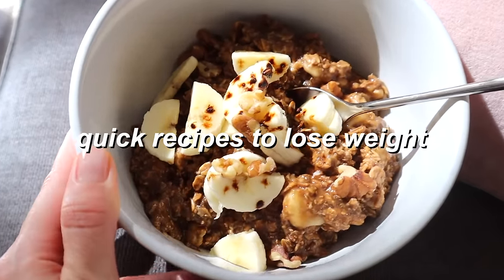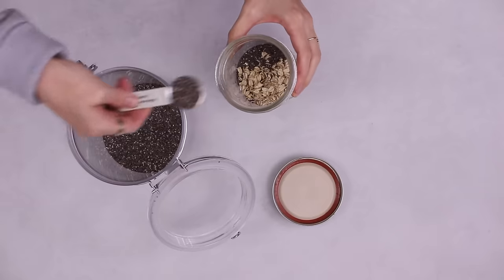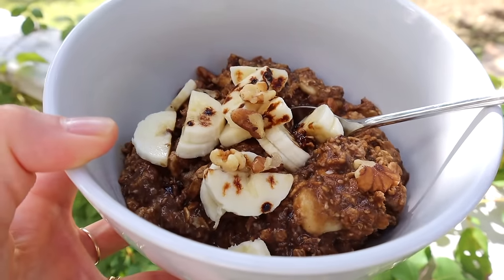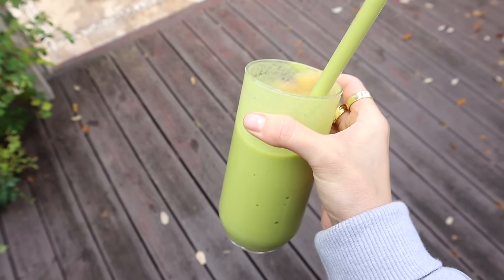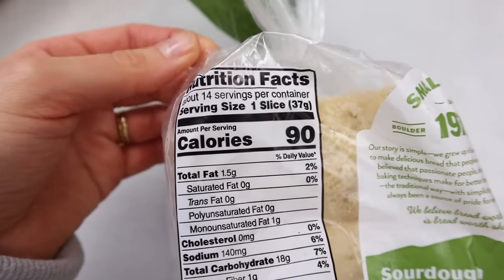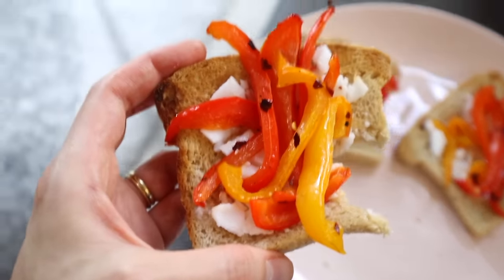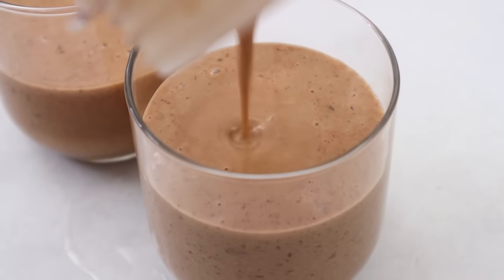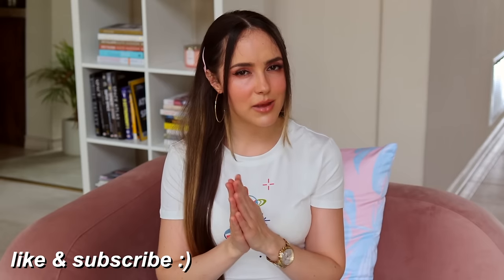quick healthy recipes to lose weight in the morning - simple, healthy breakfast & meal prep ideas :)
★ My new ebook “JUST BREAKFAST” is out now - Get it